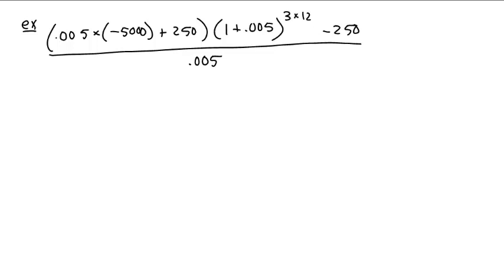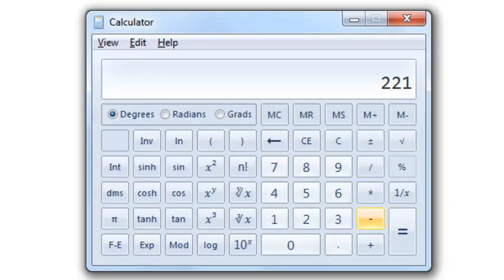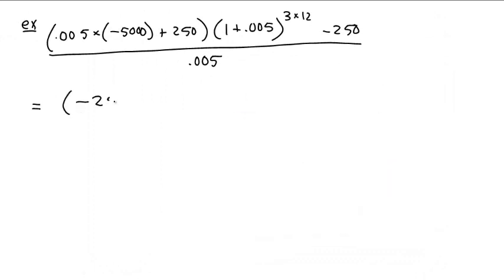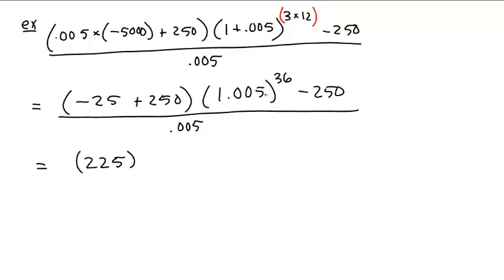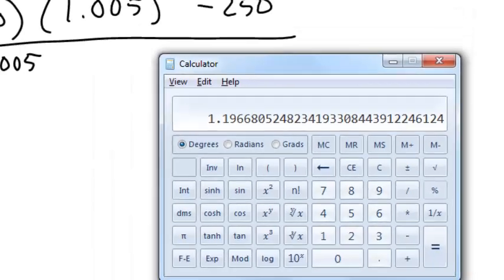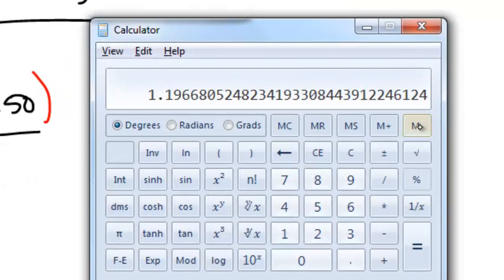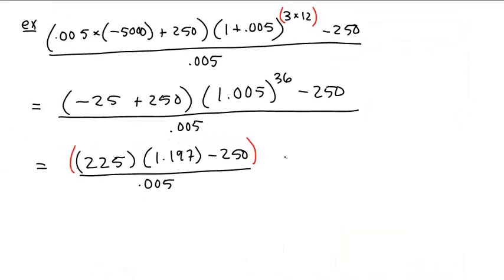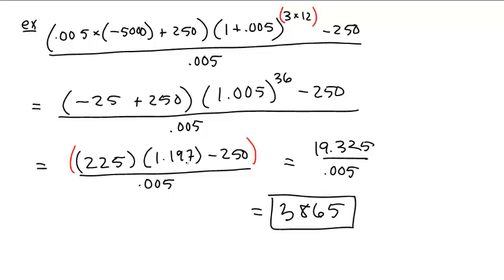second example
A more complicated example.